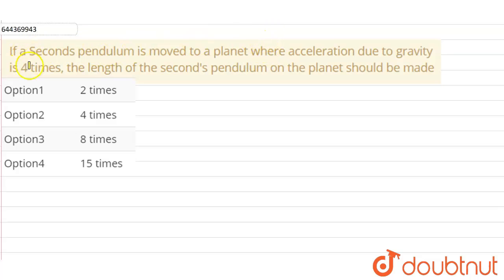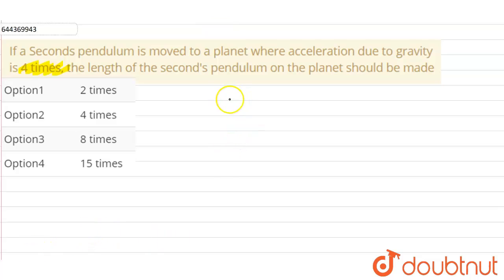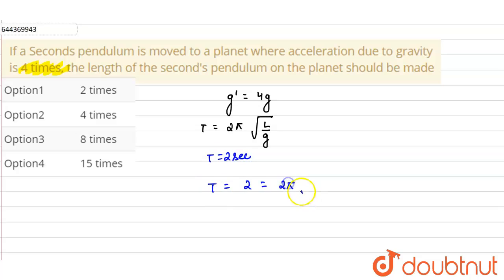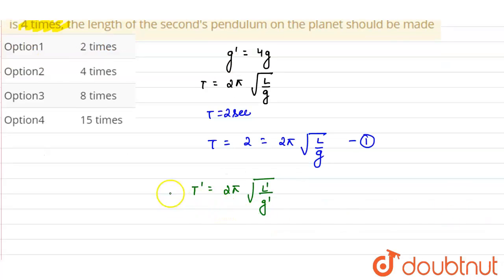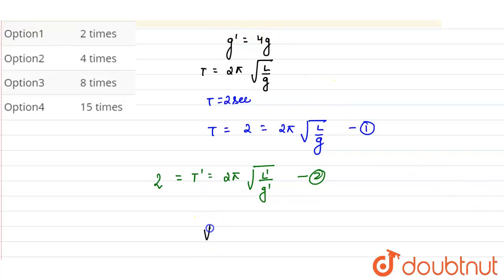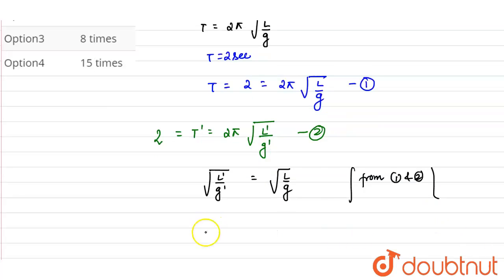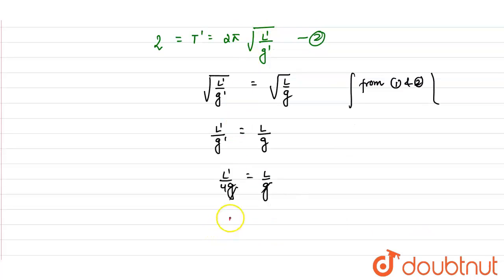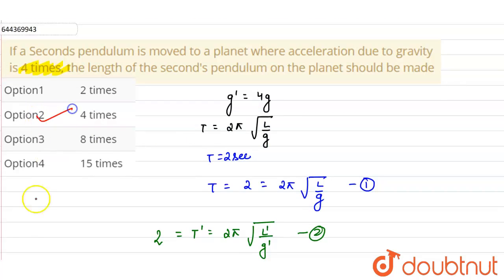If a Seconds pendulum is moved to a planet where acceleration due to gravity is 4 times, the len...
If a Seconds pendulum is moved to a planet where acceleration due to gravity is 4 times, the length of the second\'s pendulum on the planet should be made
Class: 12
Subject: PHYSICS
Chapter: OSCILLATIONS
Board:IIT JEE

👉 Have Any Query? Ask Us.